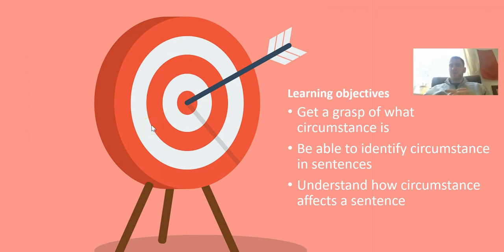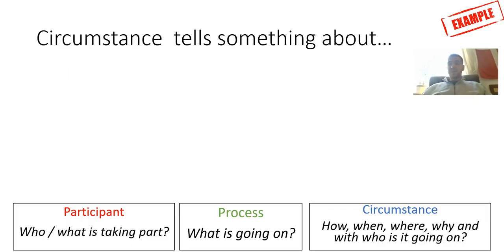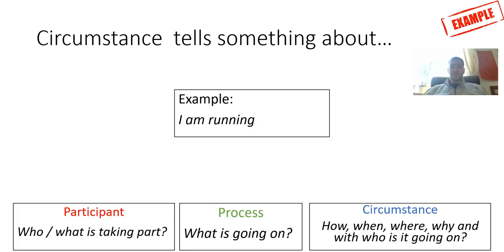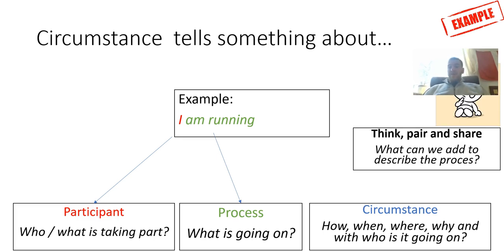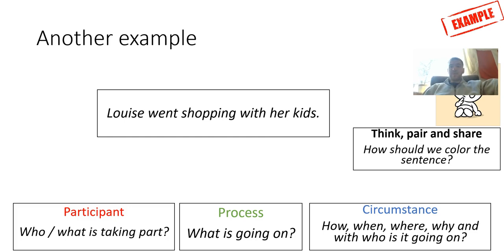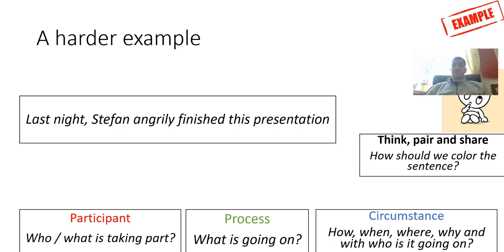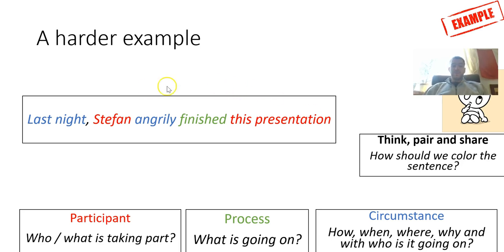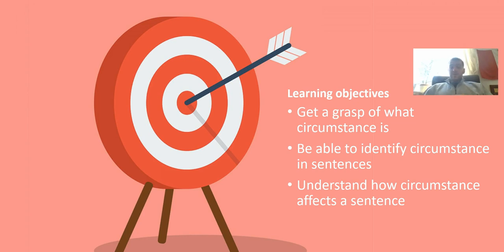Screencast circumstance english